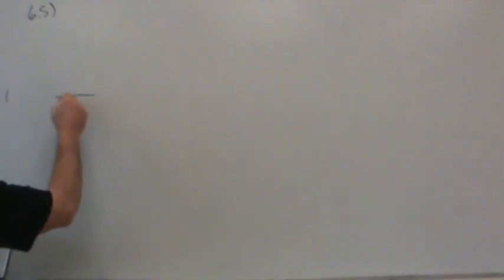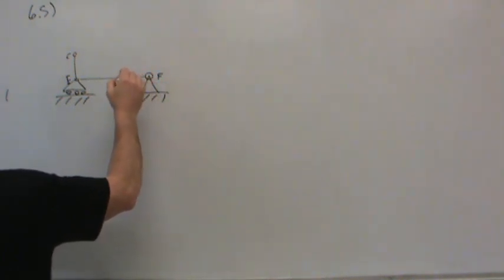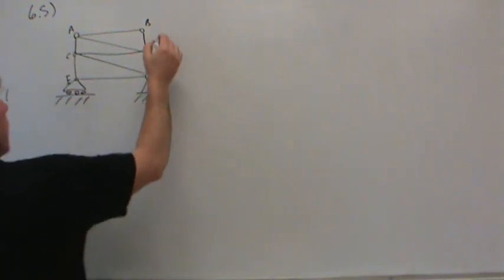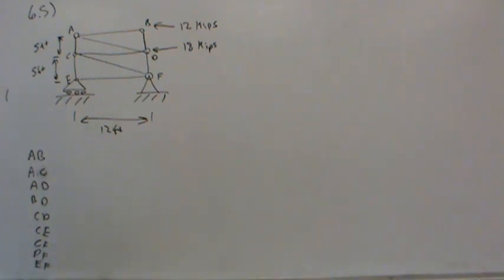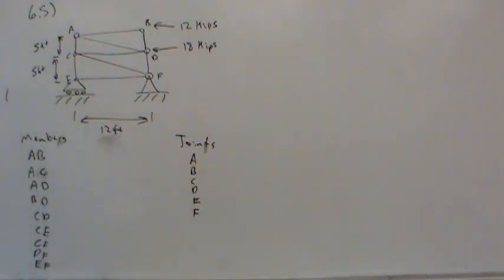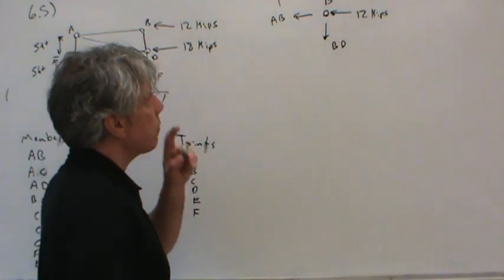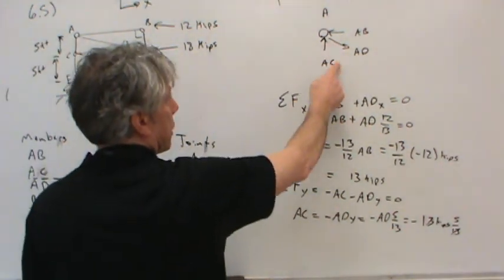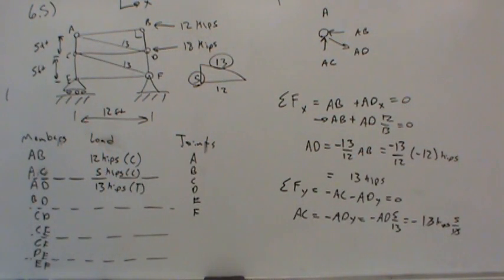MET 111 6 5